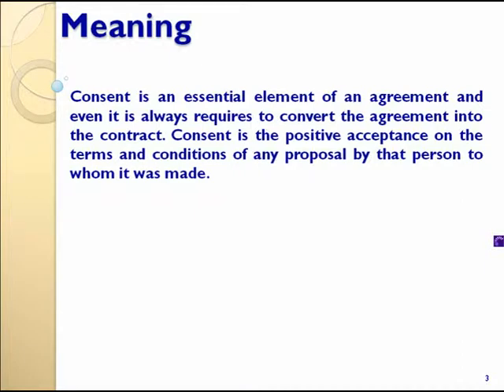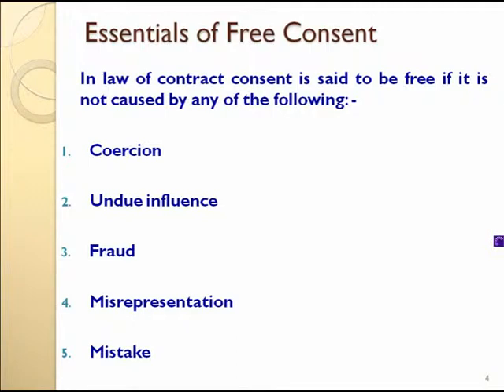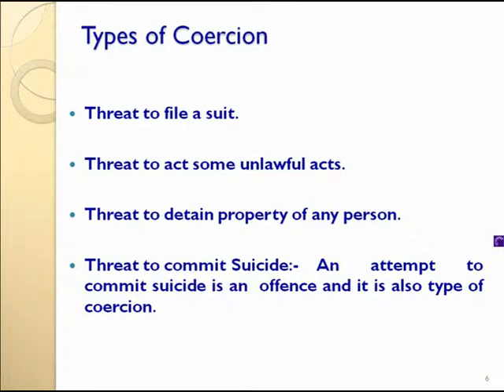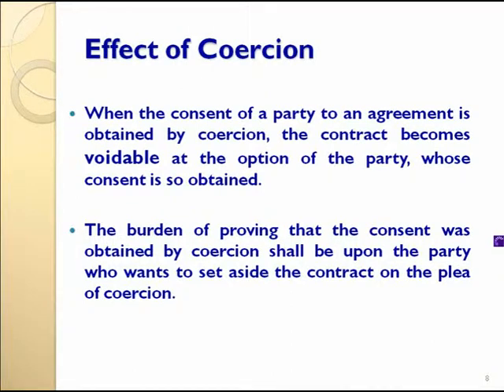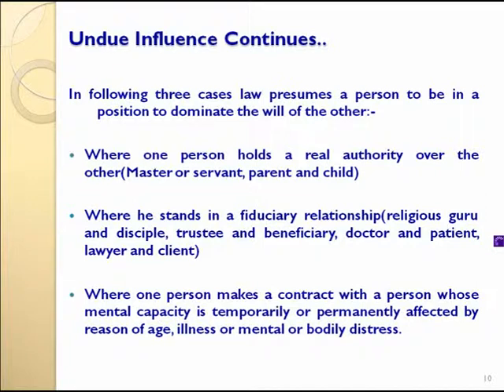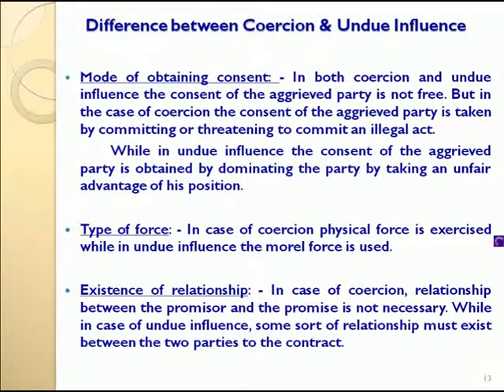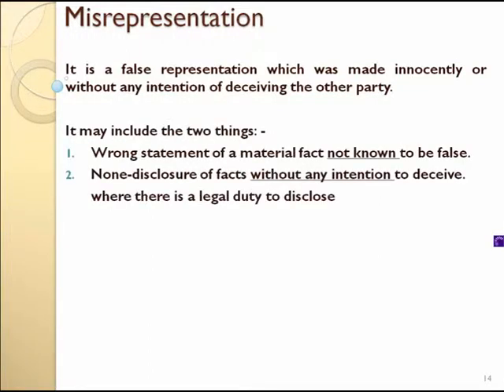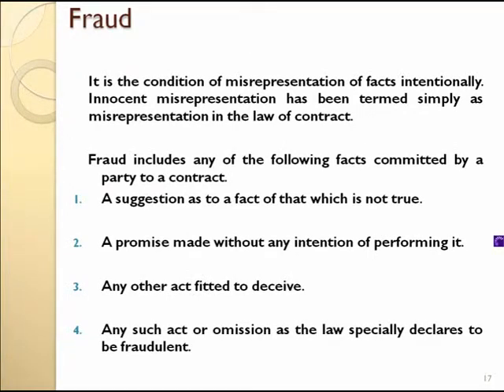Discharge of Contract